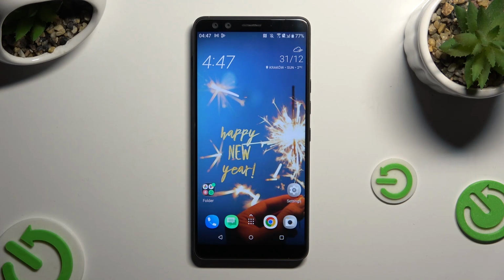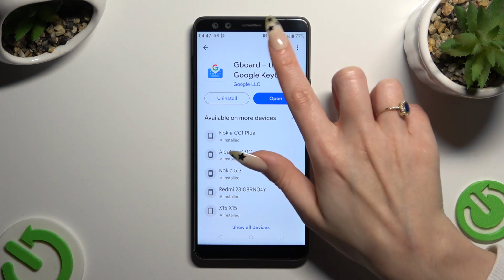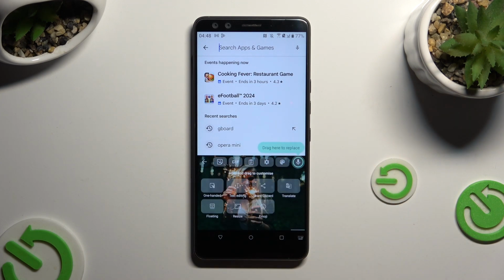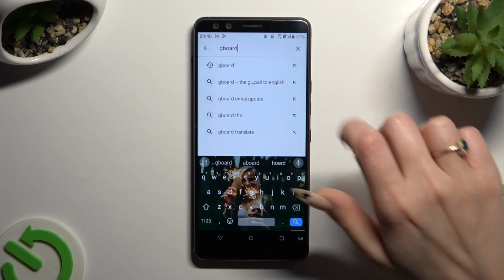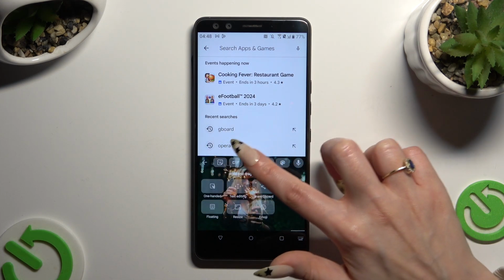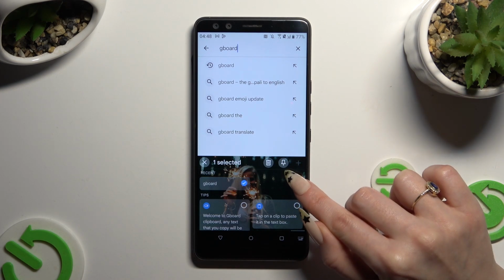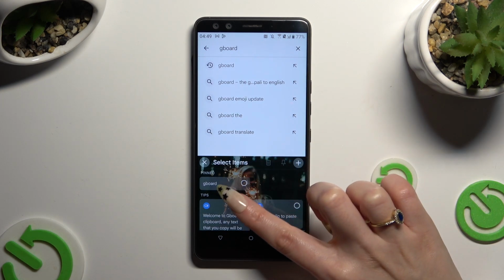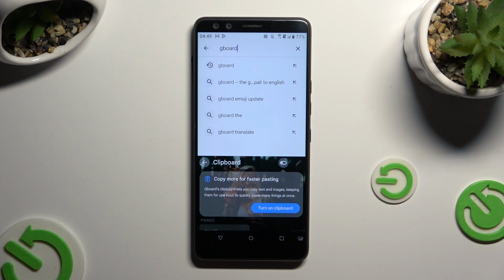How to Enable & Use the Keyboard Clipboard on HTC U12+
Discover how to enhance your typing experience on the HTC U12+ smartphone by turning on the Gboard keyboard clipboard with this tutorial. We'll guide you through the steps to activate this feature, allowing you to access copied text and images easily while typing. Stay efficient and streamline your workflow – watch now to learn how to turn on the Gboard keyboard clipboard on your HTC U12+!

How to activate the Gboard clipboard on HTC U12+? How to turn on the keyboard clipboard on the HTC U12+? How to open the clipboard on HTC U12+?